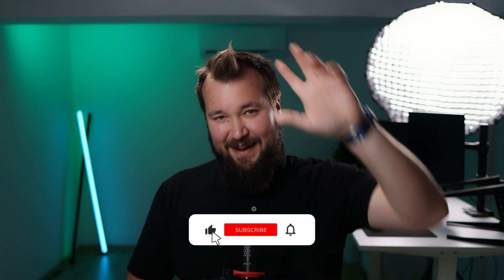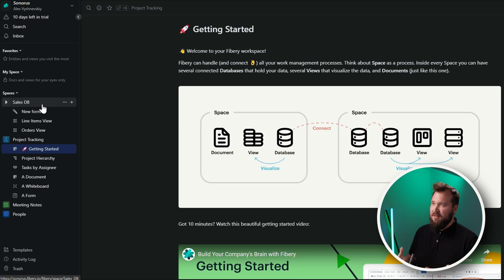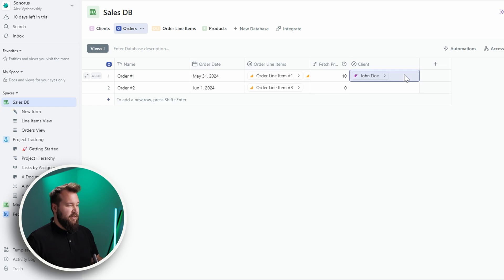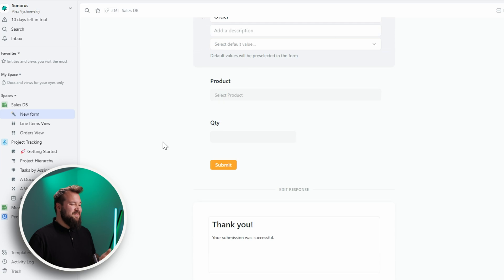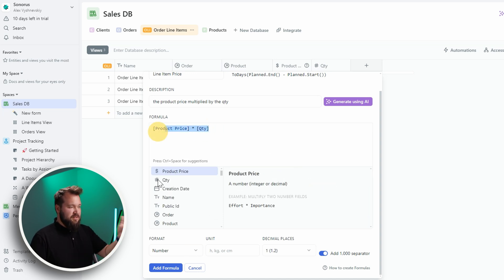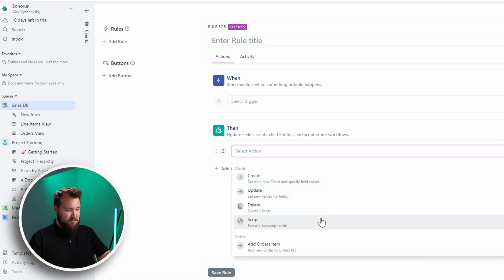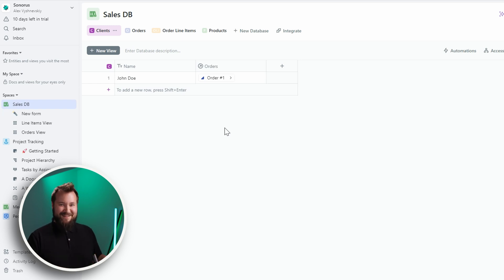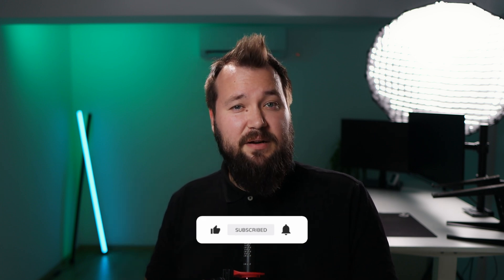Fibery.io: My Favourite Airtable Alternative.. so far! | Sonorus Consulting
Hi, Alex from Sonorus Consulting here! Today, I'm sharing my first impressions of Fibery. From automated workflows to interface design, Fibery.io not only simplifies complex projects but also surprises with its versatility and efficiency. Join us on this insightful journey as we uncover the transformative potential of modern workspace solutions.

00:00 Intro
00:30 Website Overview
01:48 Interface
08:55 AI Generated Formulas/Functions
12:10 Special Features
14:47 Comments & Remarks
19:22 Outro